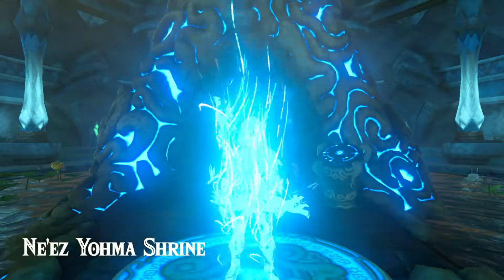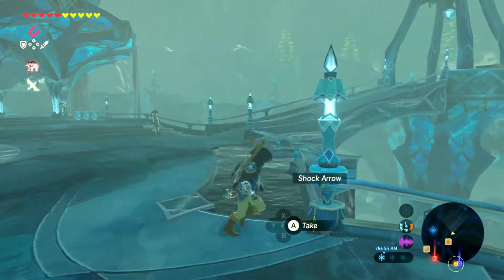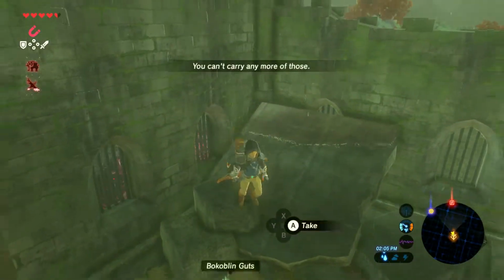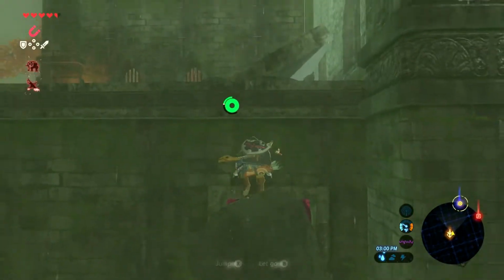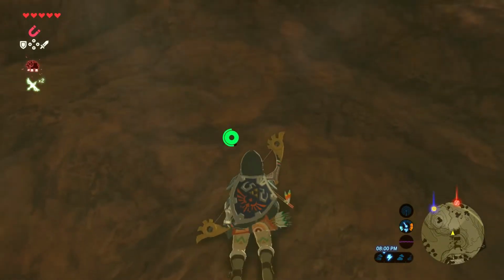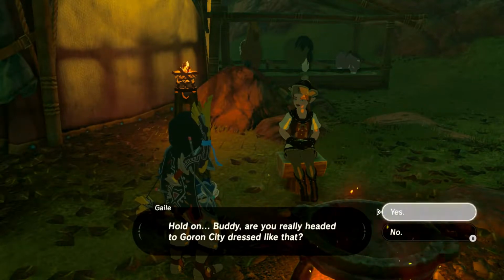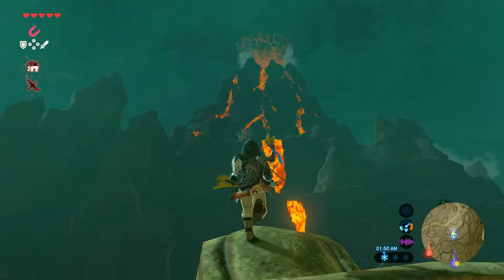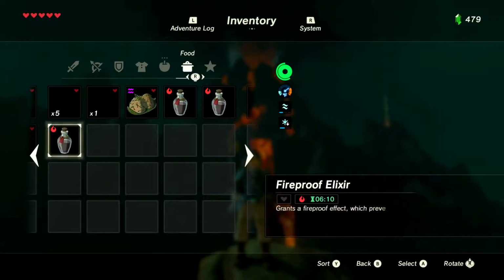Let's play The legend of Zelda Bow only Challenge Part 10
Alright i have been a little absent but time for more exploration as we open new areas and head towards the Eldin and Akkala regions of hyrule